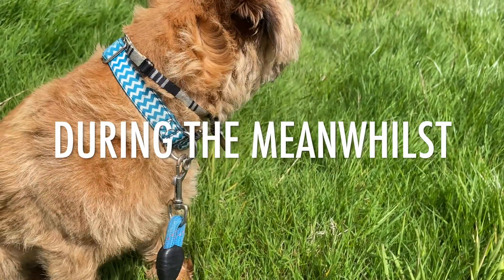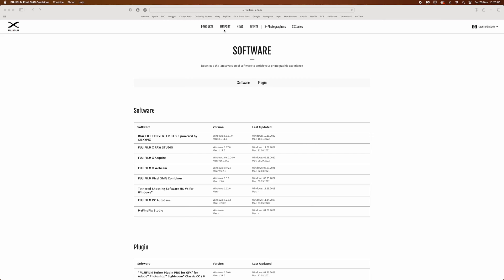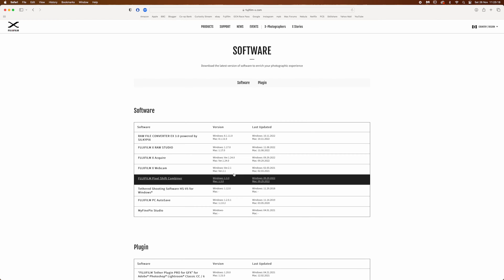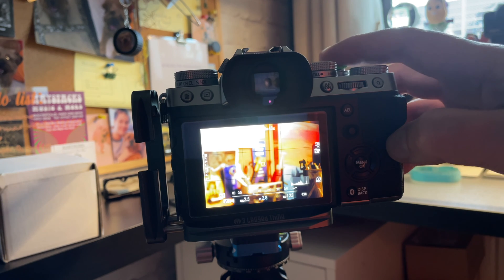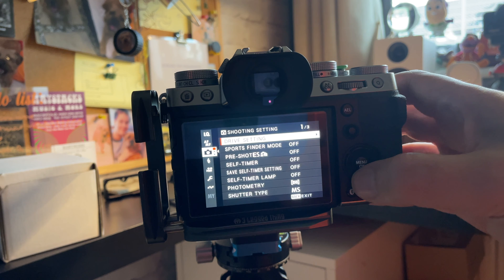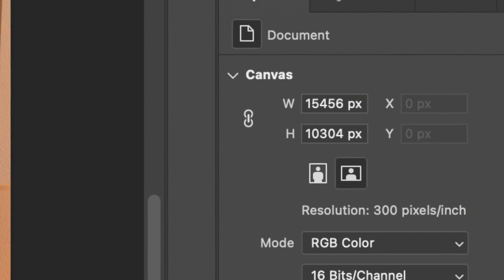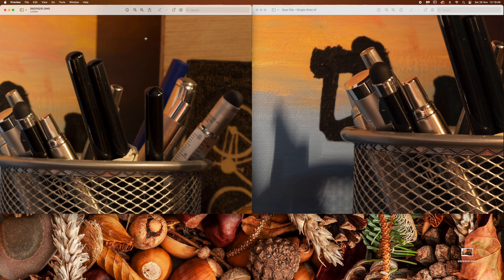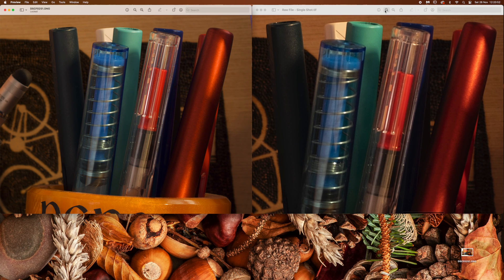How To Take 160 Megapixel Images on the Fujifilm X-T5 | Pixel Shift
I test out the pixel-shift technology on my new Fujifilm X-T5.  How to do it, and is it really useful or not?